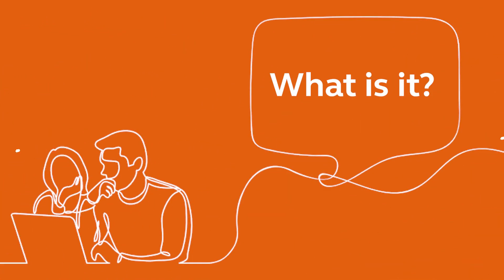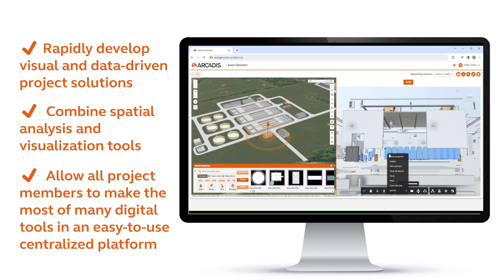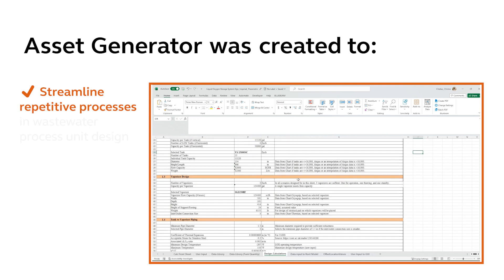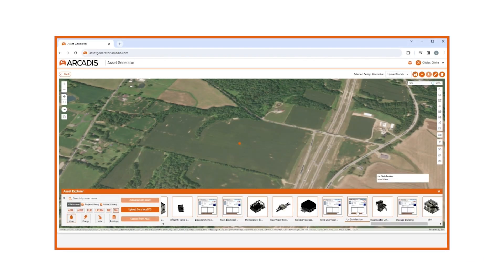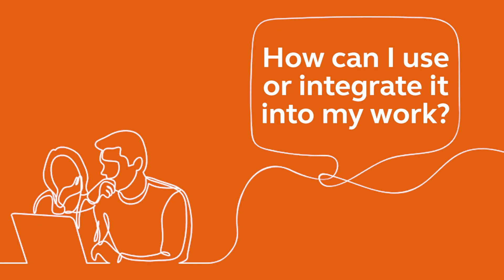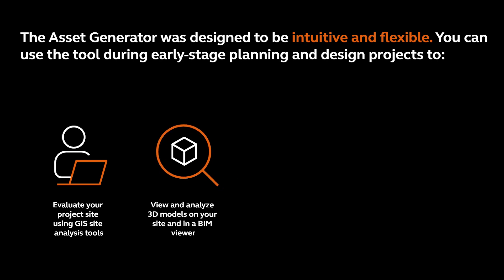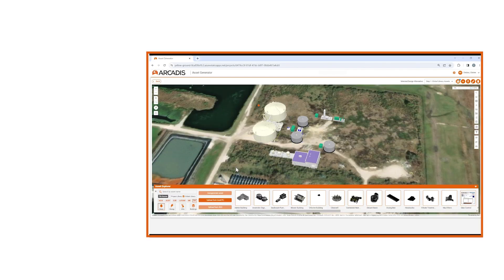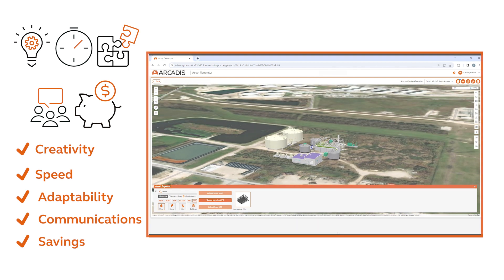High Five for Asset Generator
The Asset Generator is a planning and design automation tool aimed at rapidly developing visual and data-driven project solutions. The Asset Generator was created to streamline some of the repetitive processes that we were seeing in the early stage design of wastewater treatment process units.

Learn what Asset Generator can do for your organization.